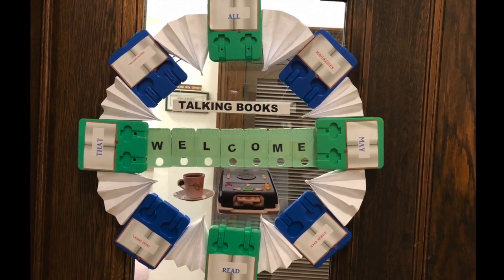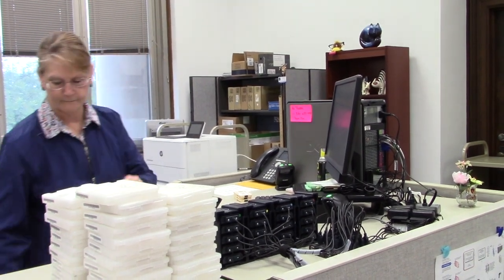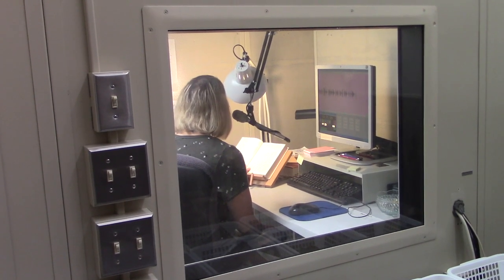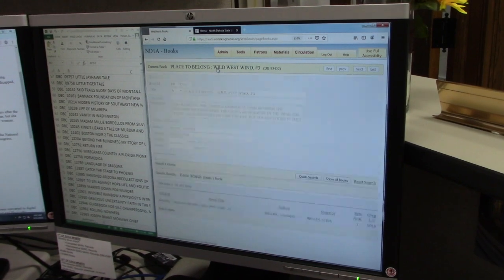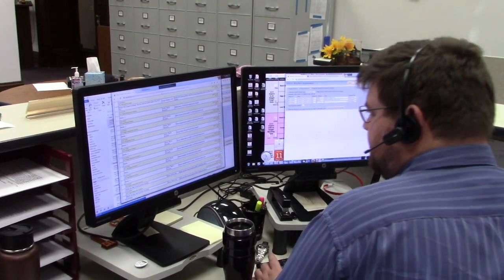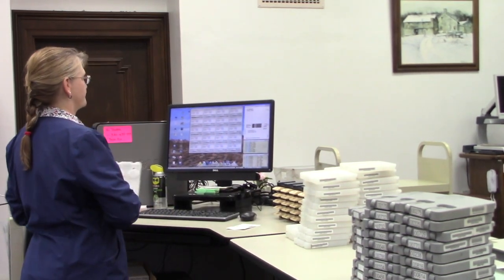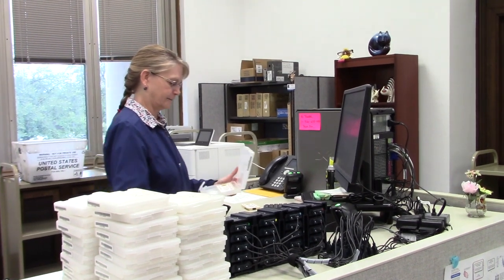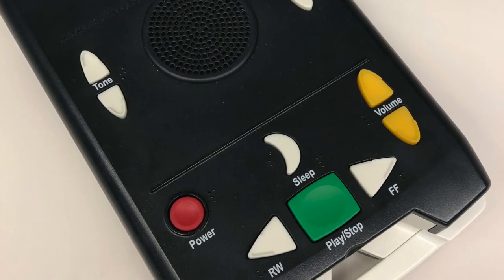A Day in the Life of a Talking Book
Learn what happens at the Talking Book Department at the North Dakota State Library. Find out how a book is chosen to be recorded, how a cartridge is prepared to mail out, and what happens when it's returned by the patron. Any eligible citizen of North Dakota can sign up to be a patron of the Talking Book program, a service provided by the National Library Service.